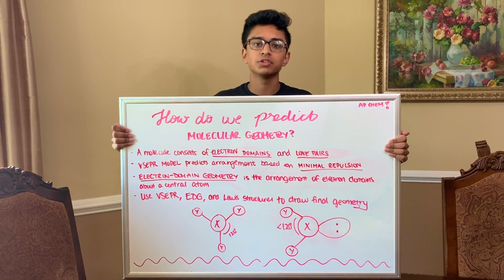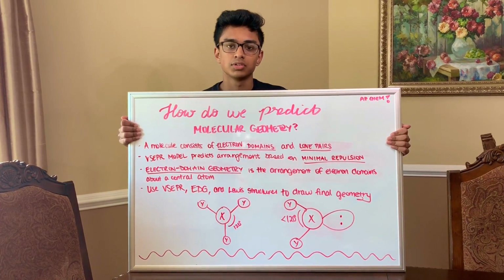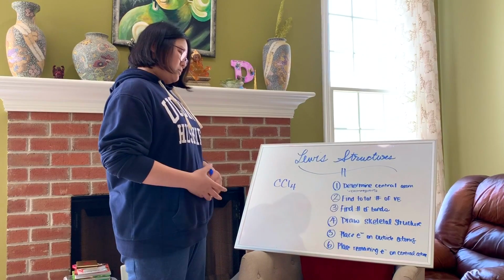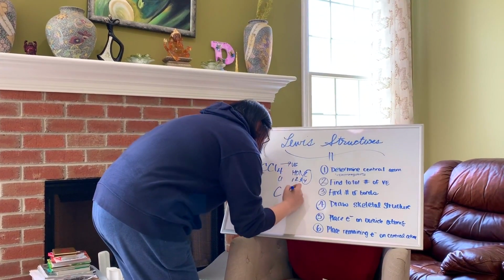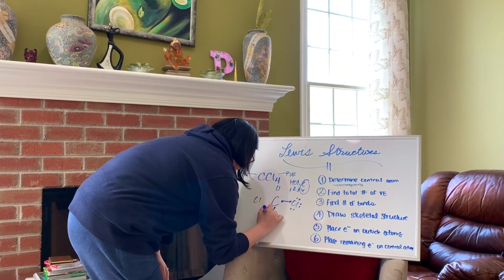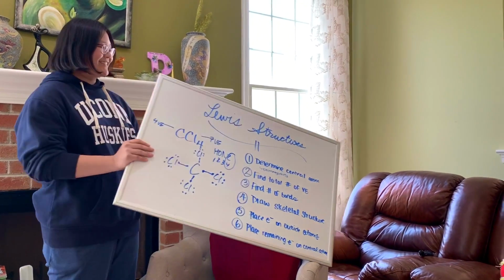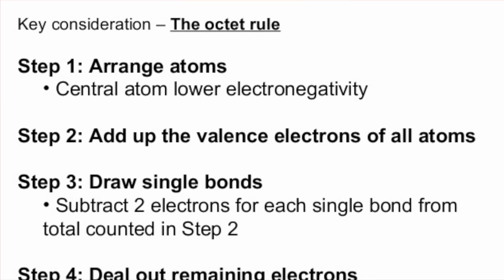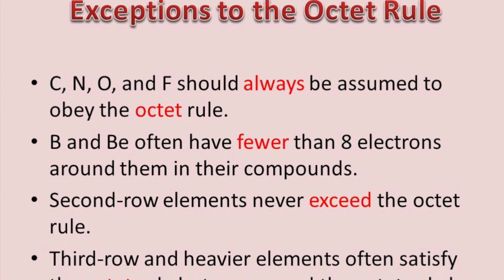AP Chemistry Video: Molecular Geometry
This video is about AP Chemistry Video: Molecular Geometry. Produced, filmed, and edited by Joanne, Allison, Anvith, and Ayushi.